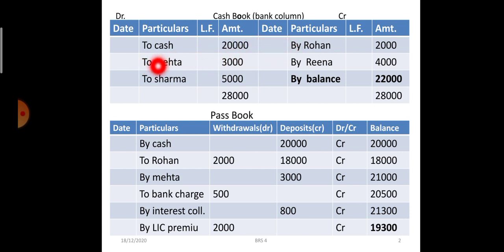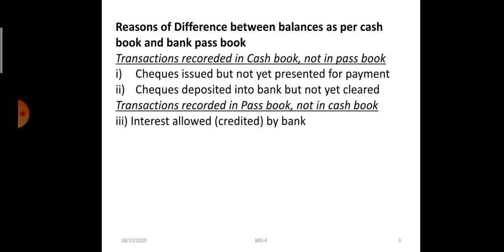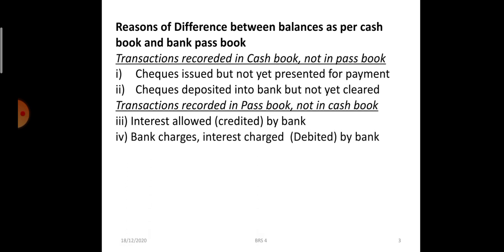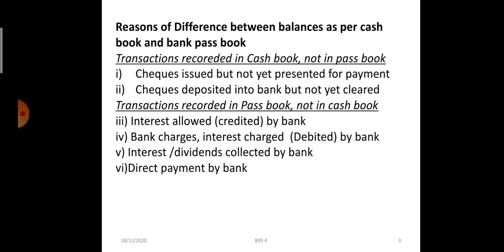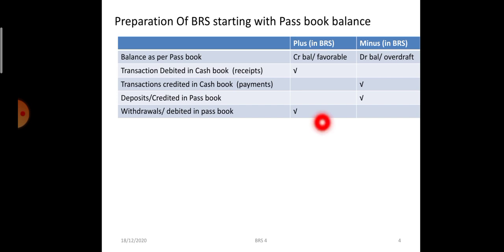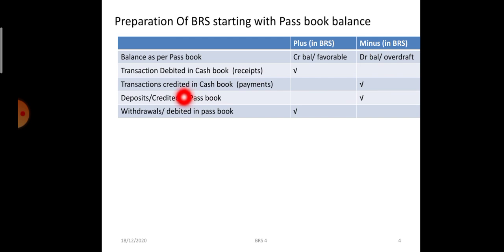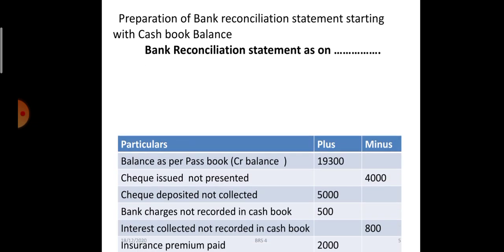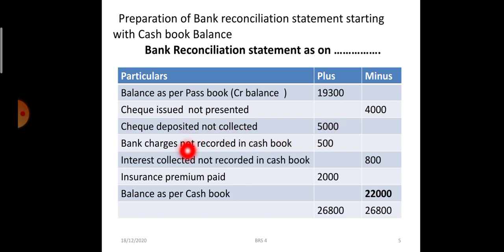BRS 4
when pass book balance is given